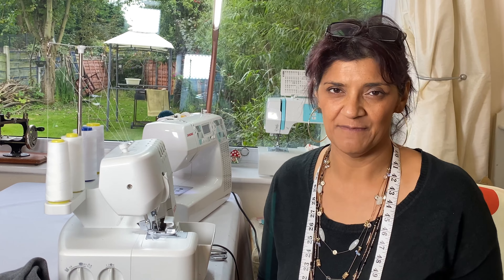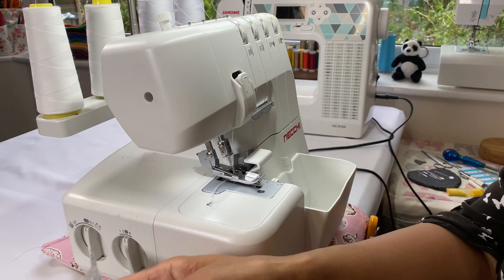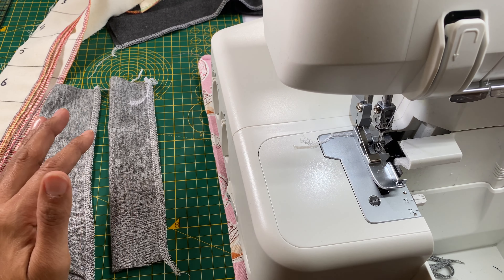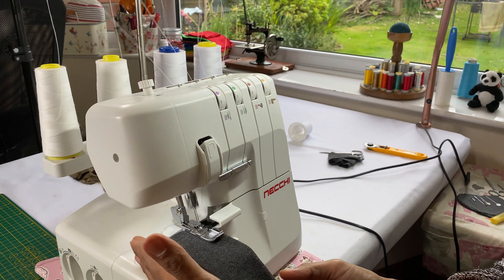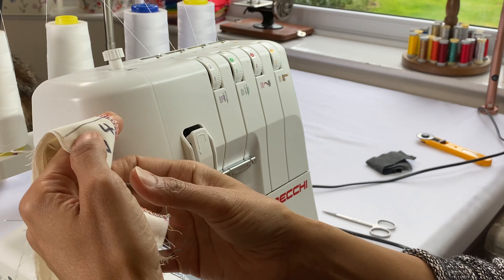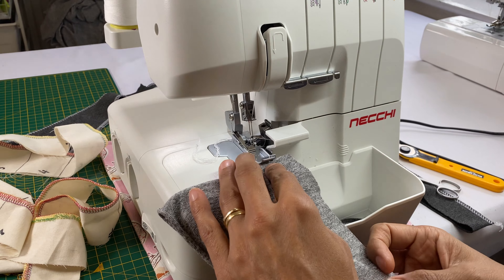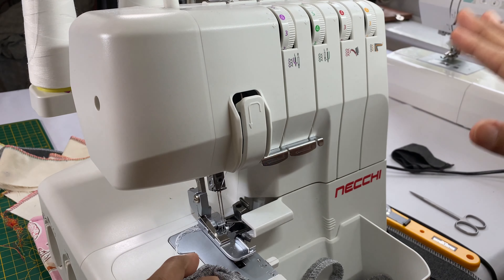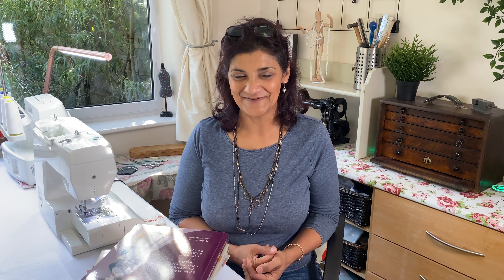🤓 EASY Fix OVERLOCKER TENSION problems for Stretch Fabric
The stress of balancing your tension on your overlocker is over - this is your guide to understanding your tension chart - plus a couple of exercises for you to do! Understand how the chart works and fix your tension TODAY! what are you waiting for ?

Sign up to receive news on my Upcoming App

Here are some of my favorite goodies